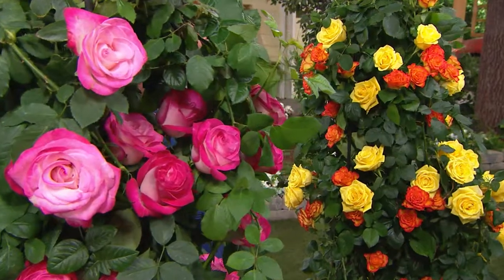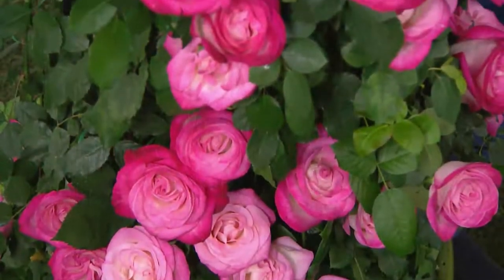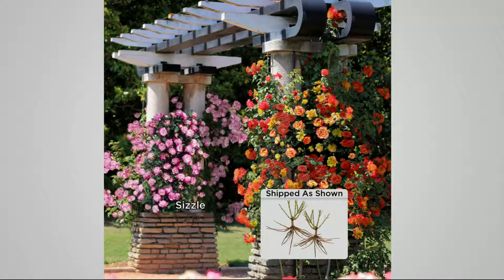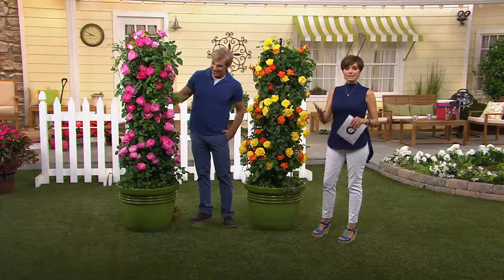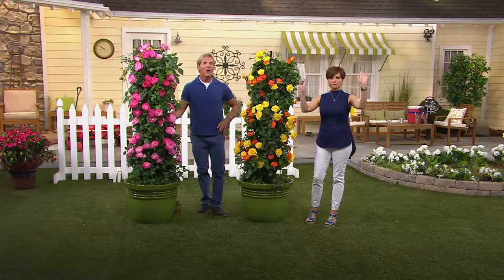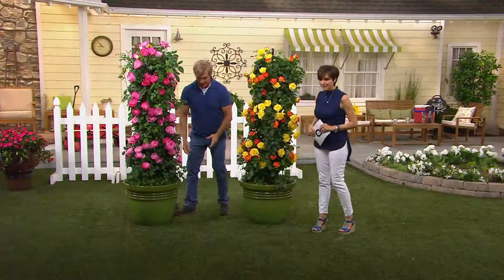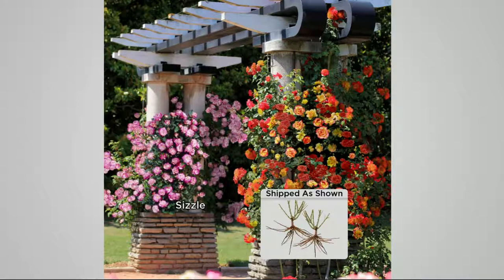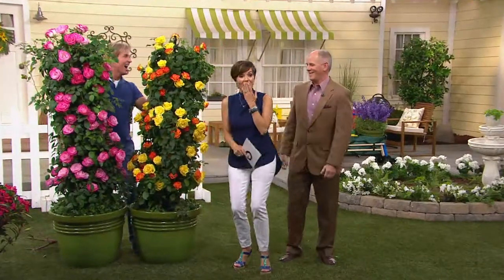Cottage Farms Color Sizzle Climbing Rose Duo with Dan Hughes